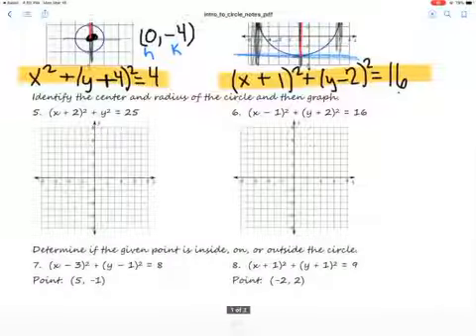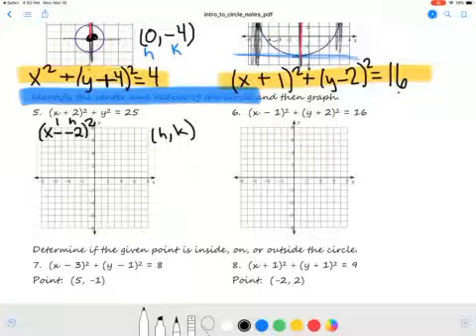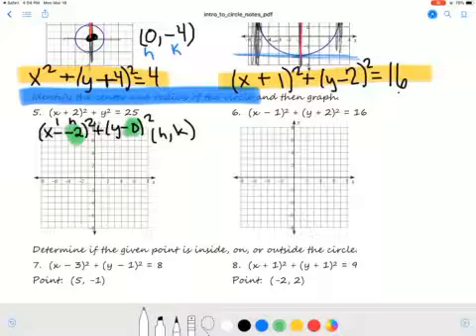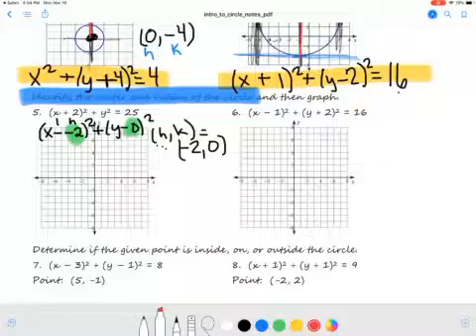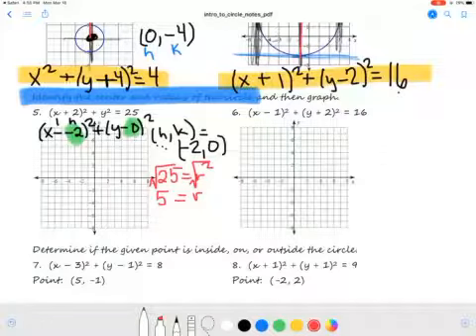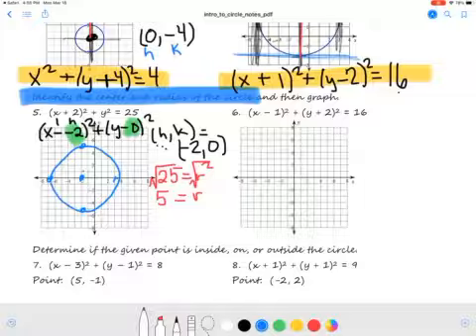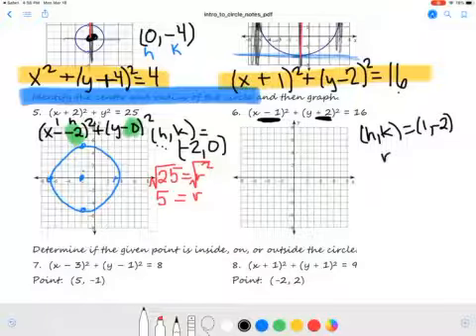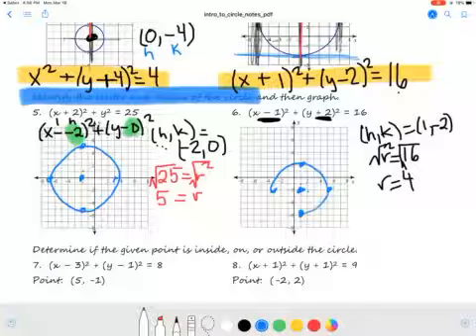DL Day 2 Geometry (part 2)